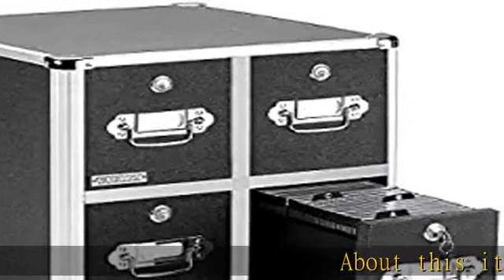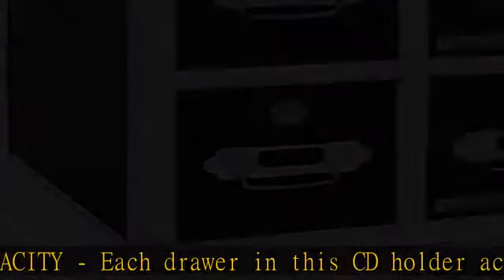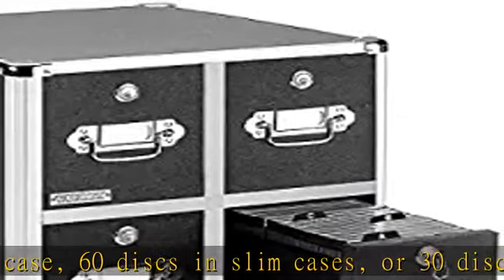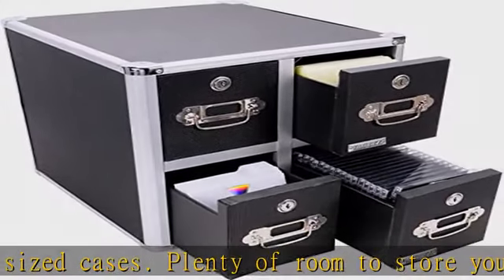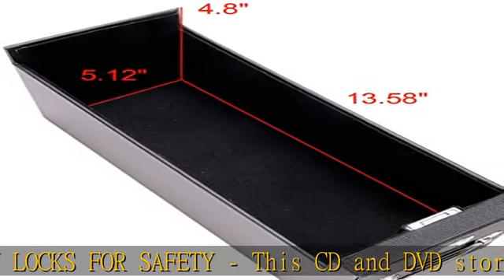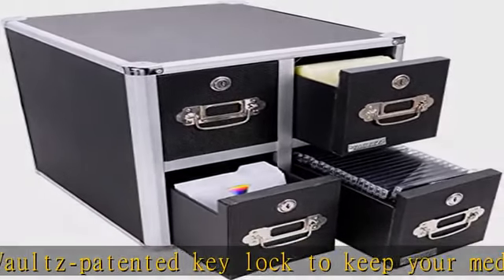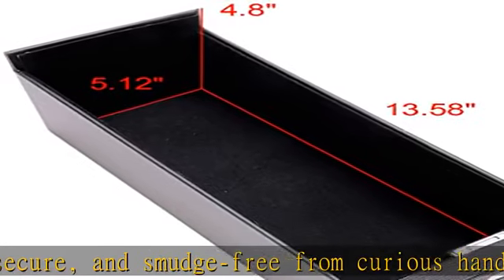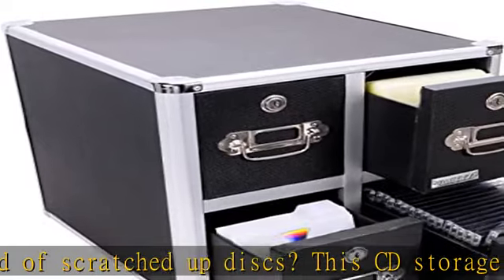Vaultz CD Case Holder - File Cabinet CD Rack w/ 4 Drawers and Key Locks, 8 x 14.5 x 15.5 Inch DVD O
Vaultz CD Case Holder - File Cabinet CD Rack w/ 4 Drawers and Key Locks, 8 x 14.5 x 15.5 Inch DVD Organizer and CD Storage Box - Black